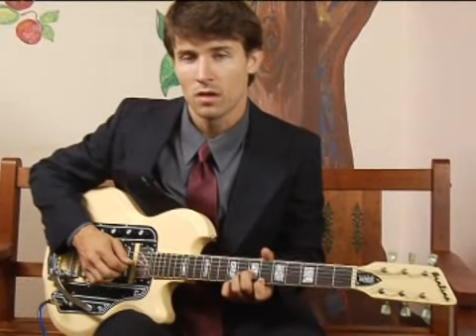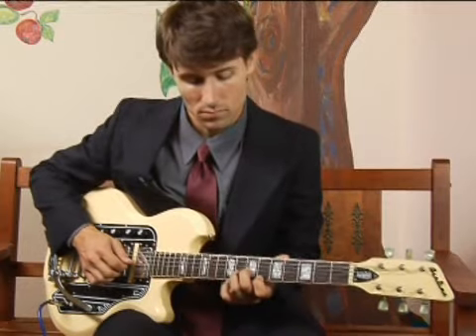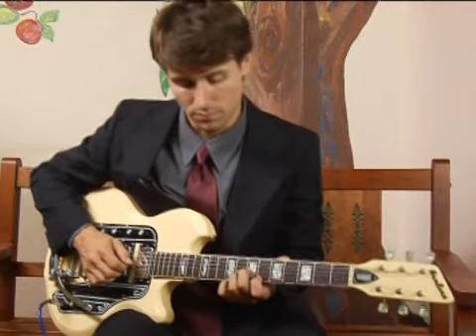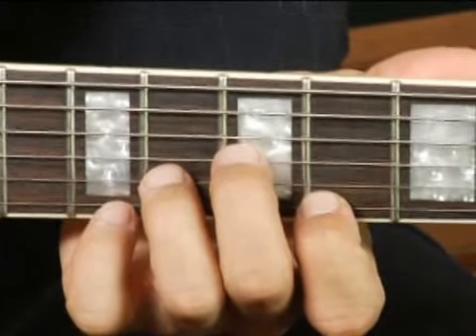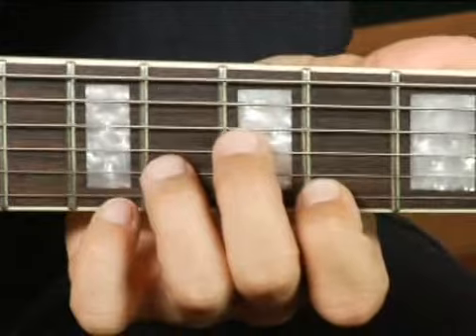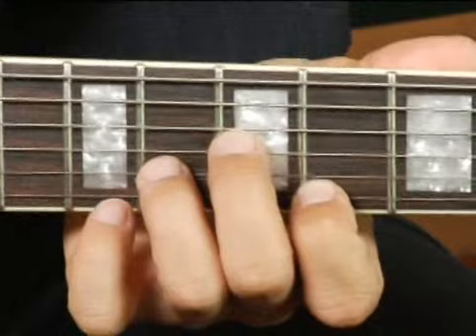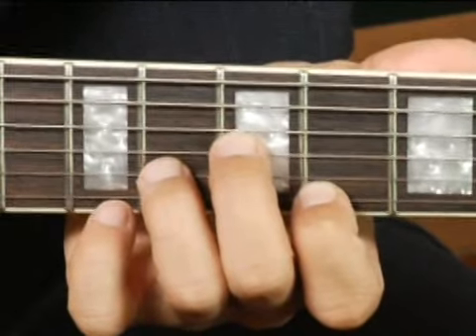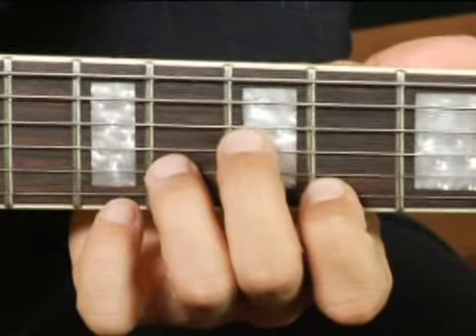Play G Minor Chord on the Top Guitar Strings: 2nd Inversion : Guitar Chord Dictionary 18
Learn how to play the G Minor guitar chord in this free video series on music theory and guitar lessons.